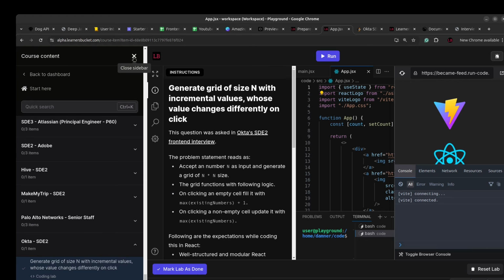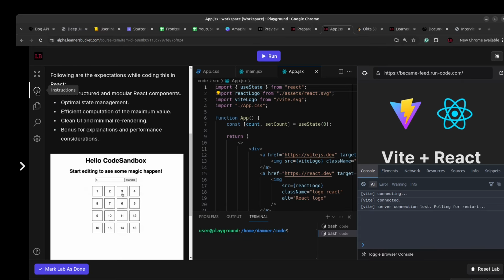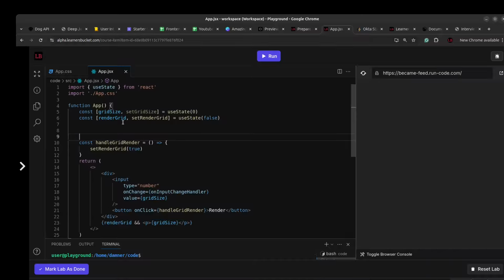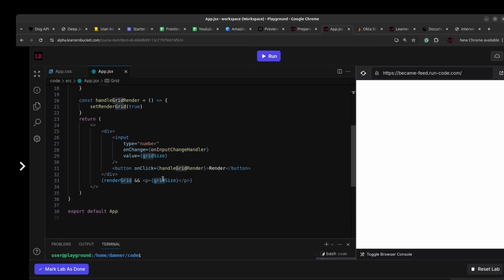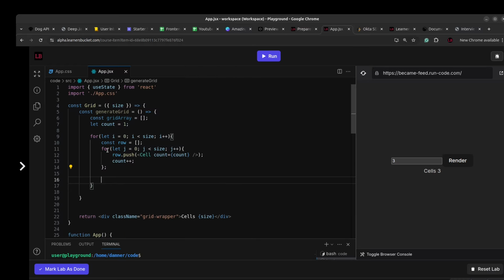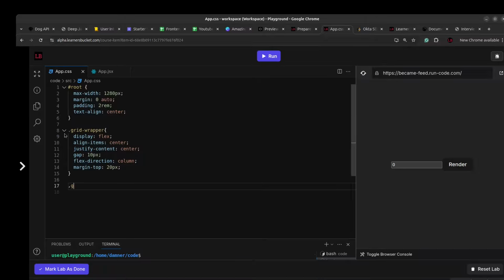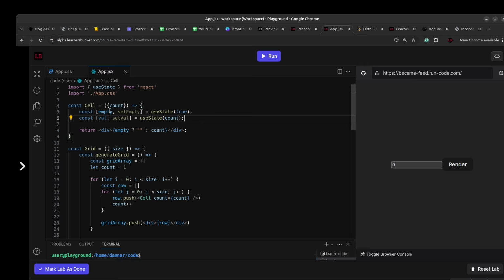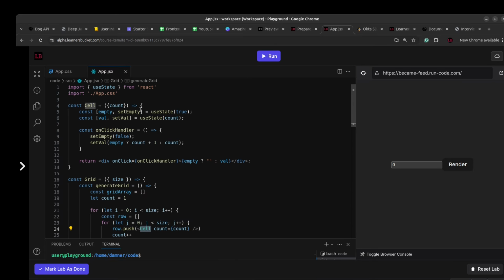I solved Okta's SDE2 React machine coding question | Grid with incremental values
The problem statement reads as:
- Accept a number N as input and generate a grid of N * N size.
- The grid functions with the following logic.
- On clicking an empty cell, fill it with max(existingNumbers) + 1.
- On clicking a non-empty cell, update it with max(existingNumbers).

Follow my playlist for such interesting frontend interview questions

- 150 JavaScript problems.
- 61 machine coding questions.
- 35 frontend system design questions.
- 19 Data structures and 180 solved algorithms in JavaScript.
- 3400+ students enrolled.